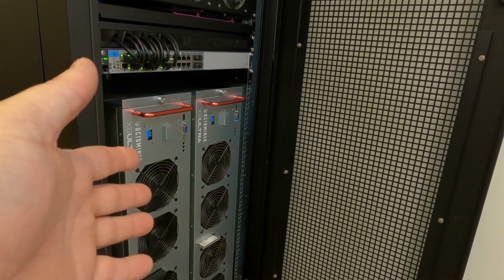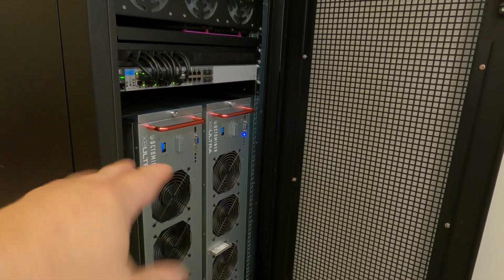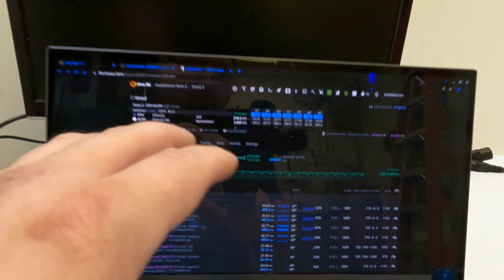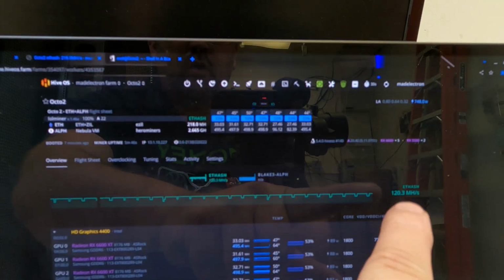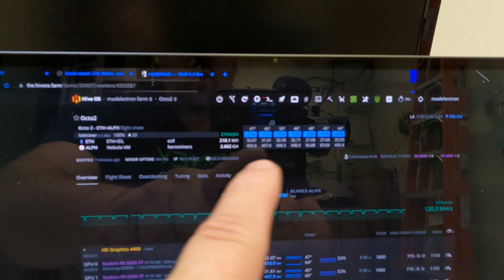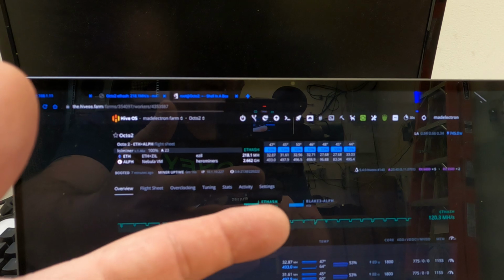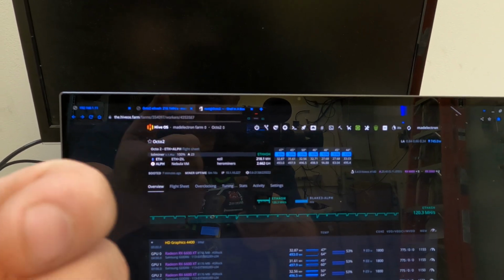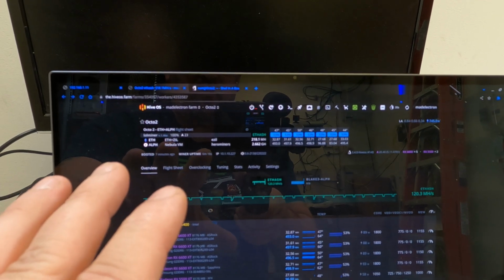Upgrading Mining Farm GPU's - Efficiency Over Hashrate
I have decided in 2022 I will strive to upgrade my older GPU's to newer models, and at the same time I prefer to keep with the lower power higher efficiency GPU's available today.